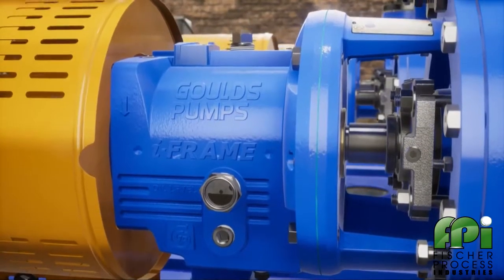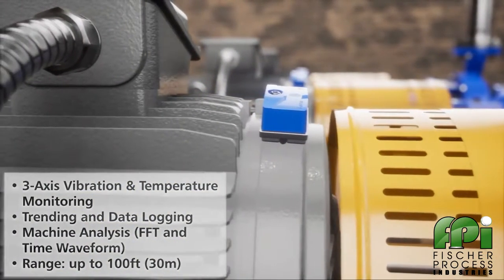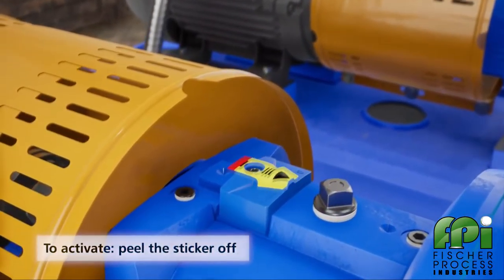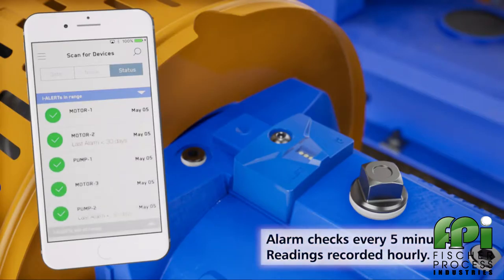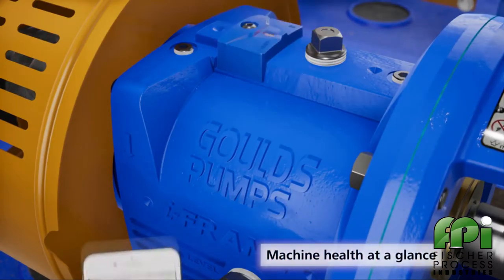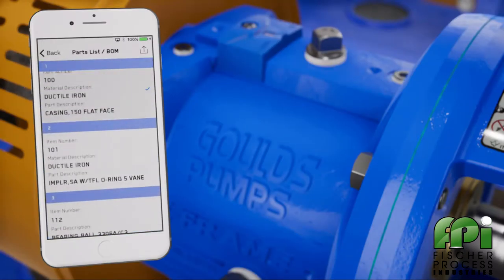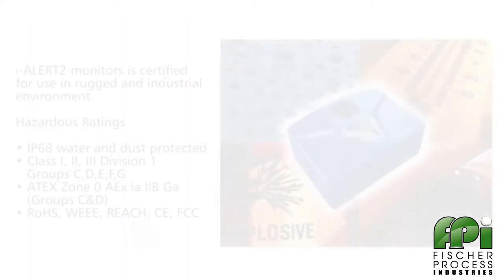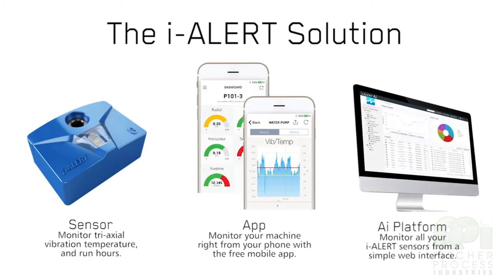I alert2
A FitBit for your rotating equipment!

i-ALERT2 combines the latest in Bluetooth® low energy and sensor technology into a rugged, safe, industrial certified package. i-ALERT2 puts monitoring and diagnostics in the hands of everyday users, empowering anyone to safely monitor equipment from a distance.